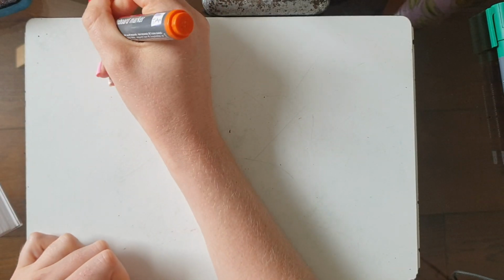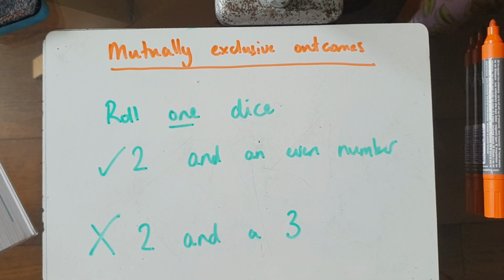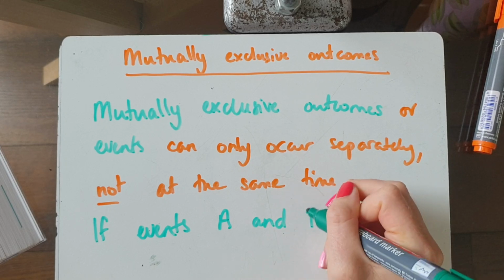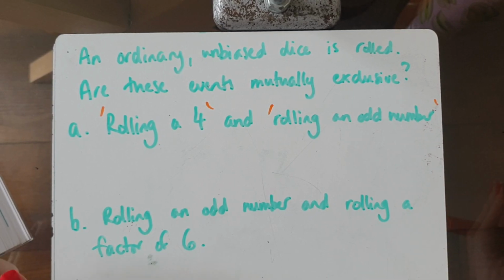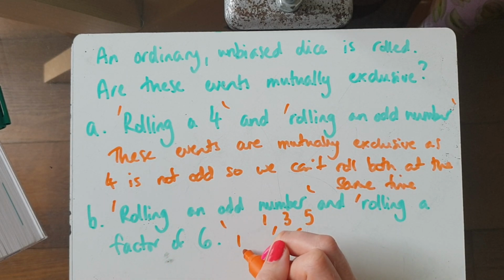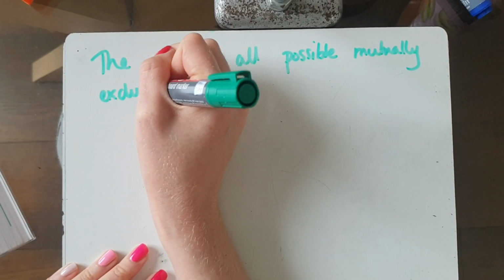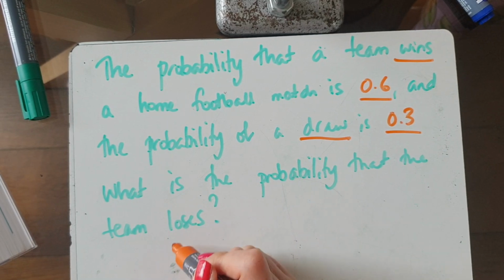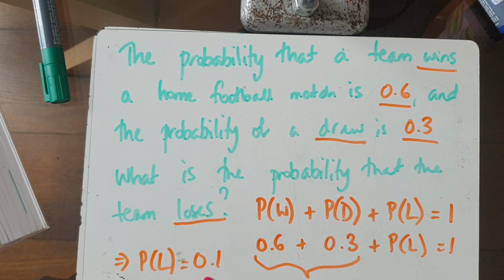Year 7 Friday 19th June - mutually exclusive events